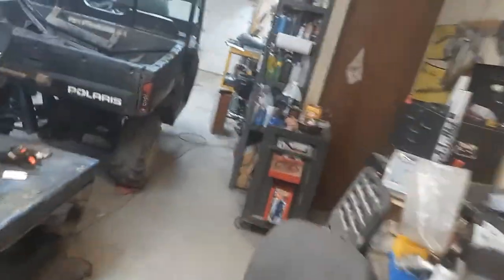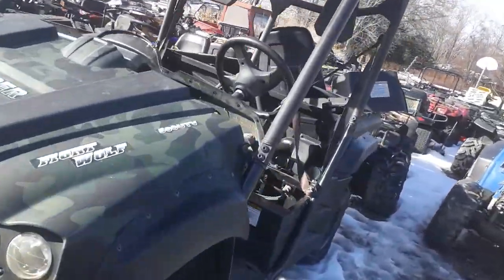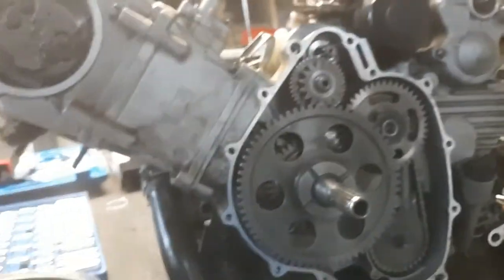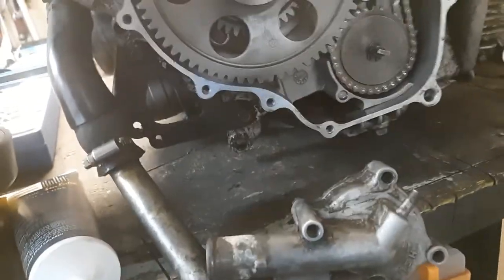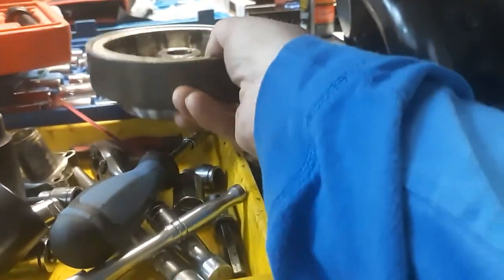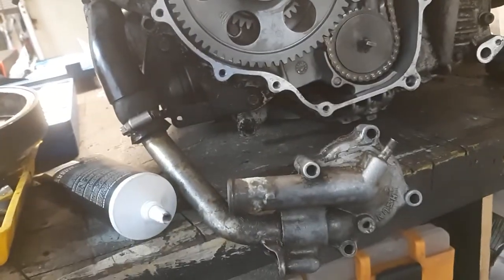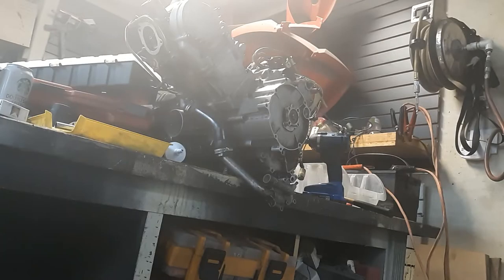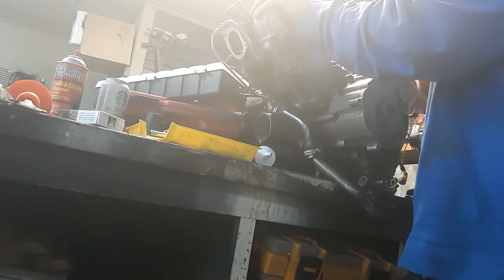How to hisun repair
If you have spark, fuel, and compression, but still won't run, then this could be your problem.